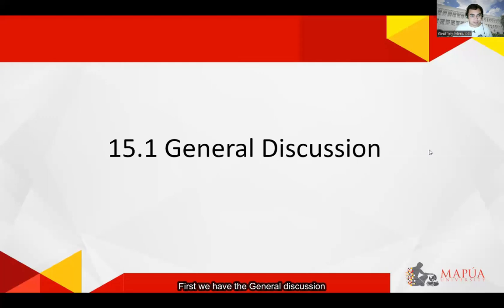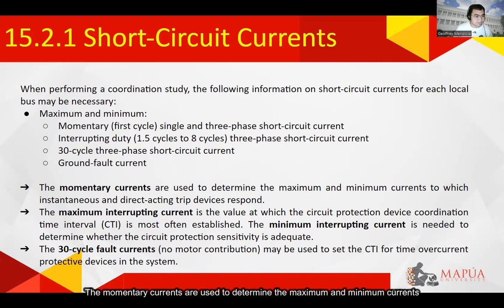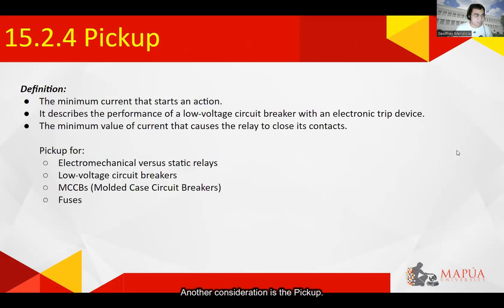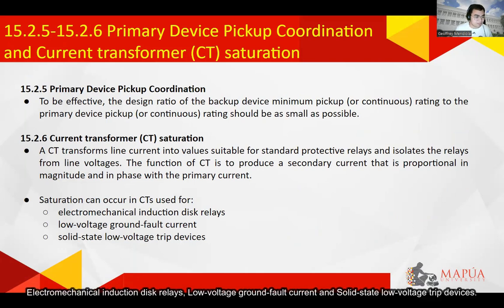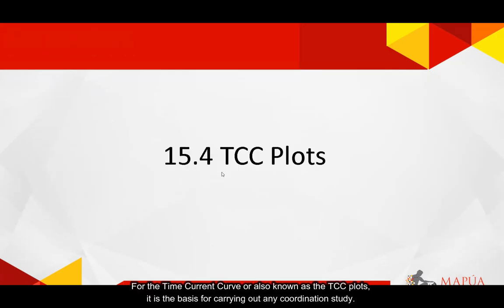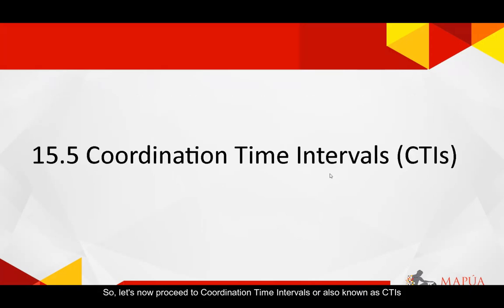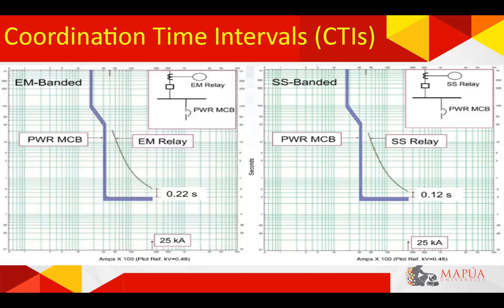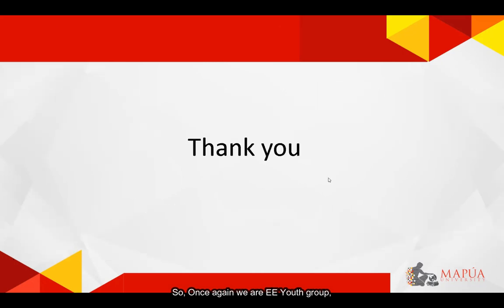IEEE 242-2001 Chapter 15: Overcurrent Coordination (15.1-15.6)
EEA133/E06
Chapter 15: Overcurrent Coordination (IEEE 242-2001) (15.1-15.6)

Group: EE Youth
Almandres, Jomil E.
Mendiola, Geoffrey Y.
Nene, Rohn Michael L.

Submitted to:
Dr. Michael C. Pacis, PhD